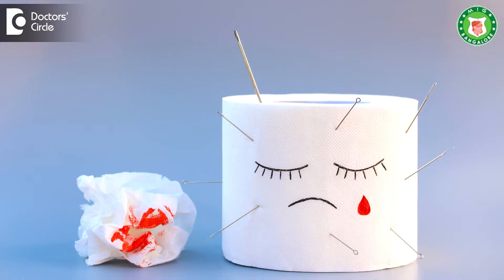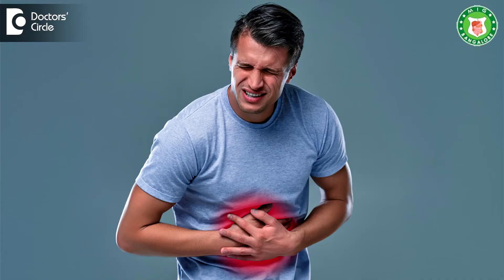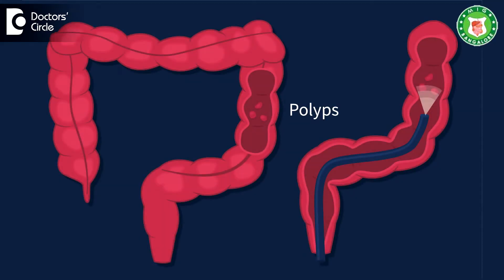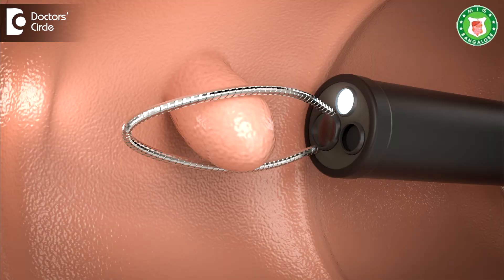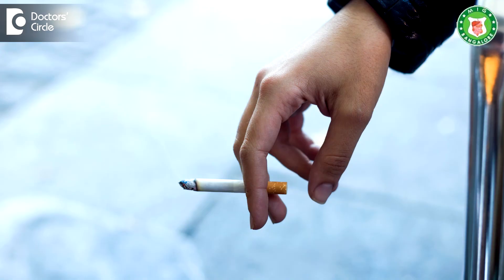BOWEL POLYPS | How long does it take for a POLYP TO TURN INTO CANCER?-Dr.Ravindra BS|Doctors' Circle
Dr Ravindra BS | Appointment Booking No. 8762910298
Consultant Gastroenterologist & Hepatologist | Meenakshi Gastro Liver Care,Bengaluru
Bowel polyps means they are  small growths in the large intestine or the small intestine. It might be in the colon or the small intestines.   The symptoms being if your hemoglobin becomes  low. It may be that your bowel may have polyp, that is anemia or we may find blood in the stool. So that is also an indication that there may be Bowel polyp.